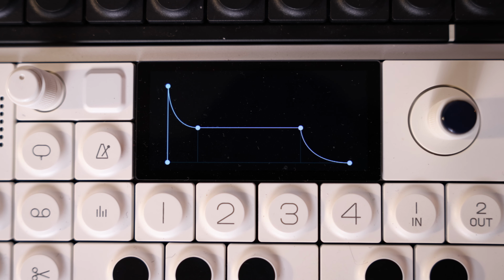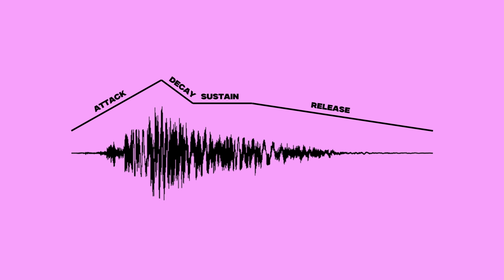Use your VOICE to control your SYNTHESIZER! Production Techniques Ep.2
Today, we are exploring a fun way to control your synthesizers with your voice using the Doepfer A-119 module!

FAVORITE GEAR!

Chapters:
0:00 - Intro
0:30 - The Plan
1:00 - Gates & Envelopes
2:19 - Audio Examples
3:08 - Comparison
3:57 - Closing Thoughts